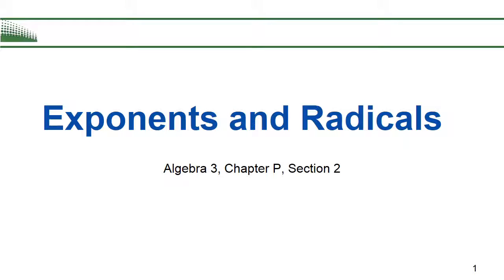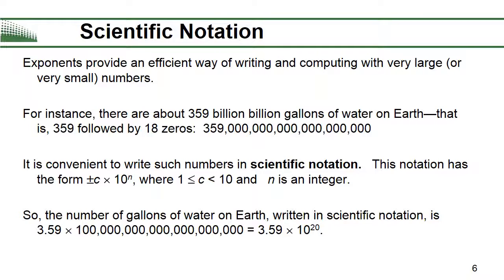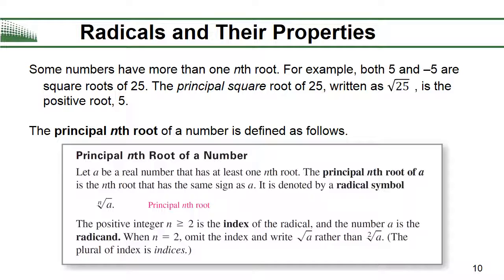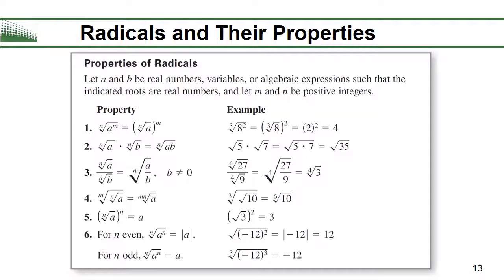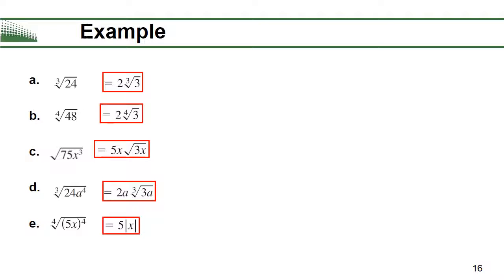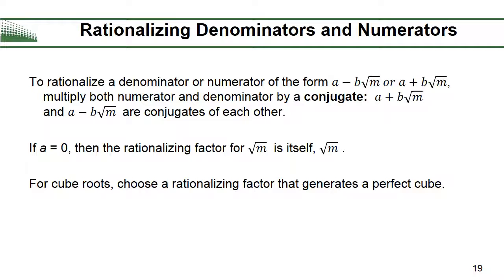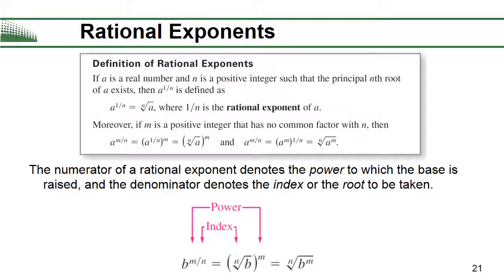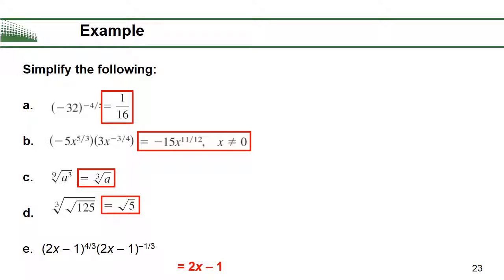Alg 3, P 2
Power point presentation for prerequisite chapter, section 2.